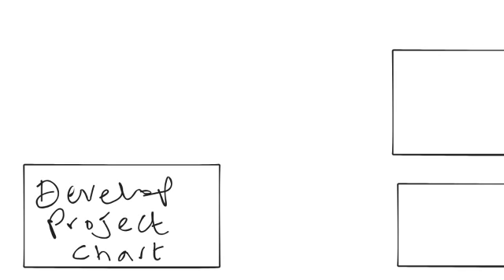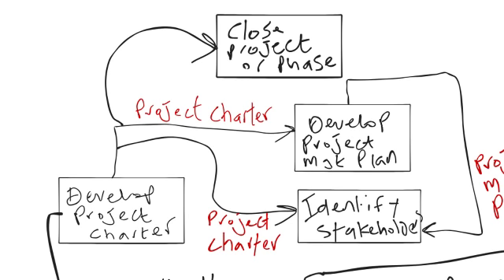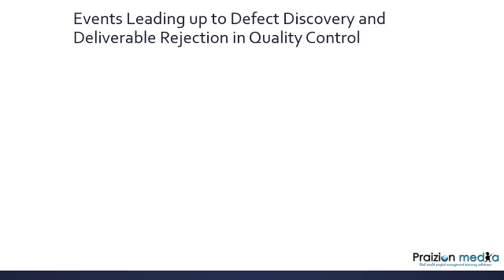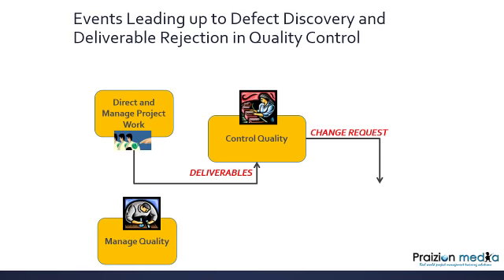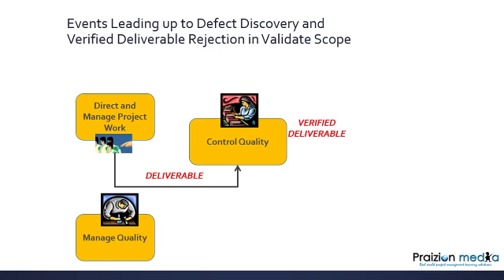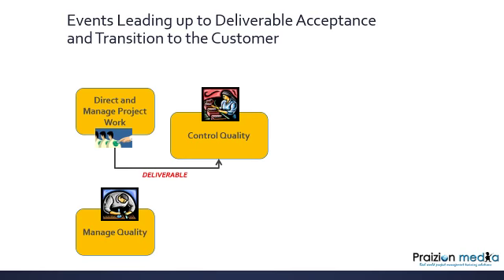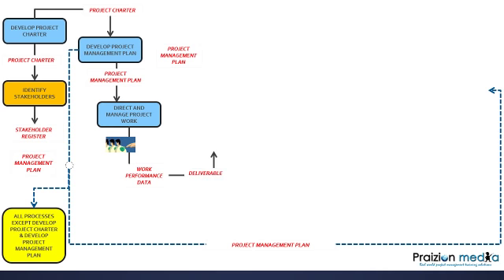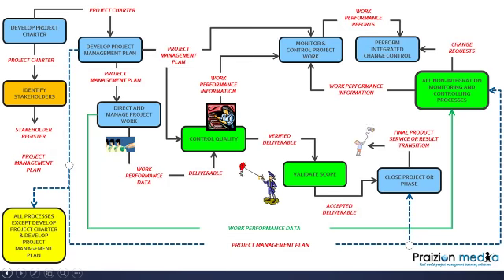PMBOK Guide 6th Edition MAINLINE - UNLOCK YOUR UNDERSTANDING